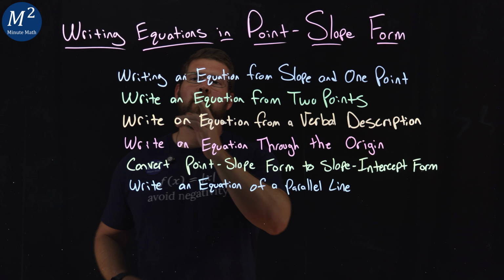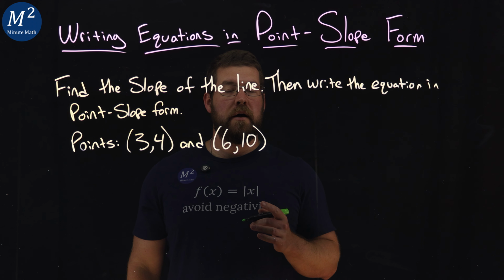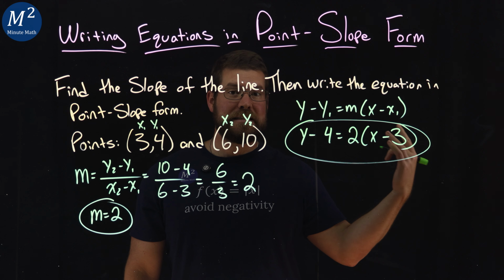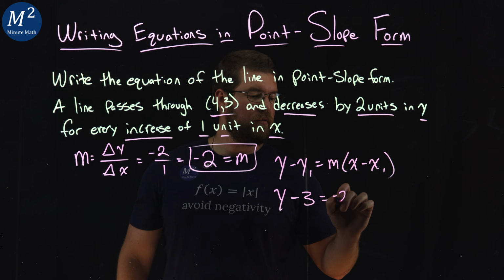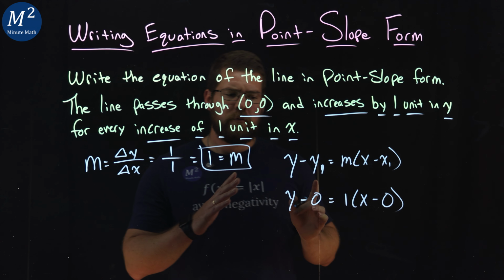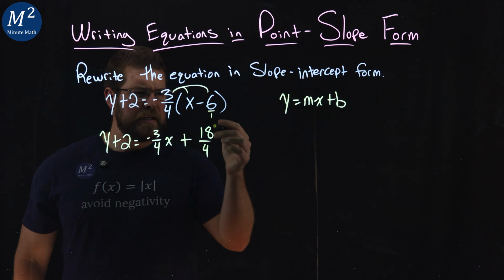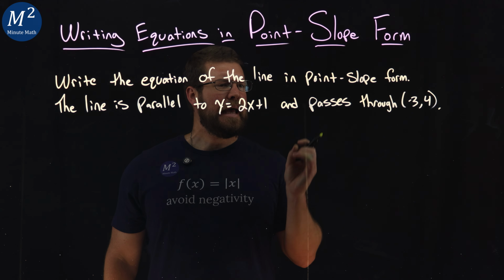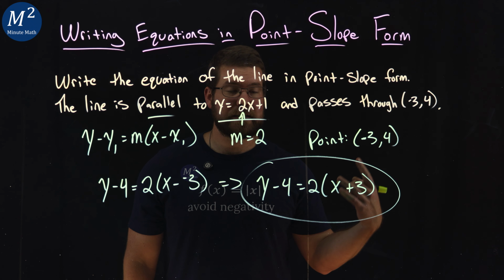Write Linear Equations Using Point-Slope Form – From Points, Slopes & Real-World Situations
Learn how to write linear equations using point-slope form with six fully worked examples. In this lesson, we'll start with the point-slope formula and apply it to a variety of problems, including finding equations from points, verbal descriptions, parallel lines, and converting to slope-intercept form.

In this video you'll learn how to:

Write an equation from a slope and one point
Find the slope from two points
Write equations from verbal descriptions
Write equations through the origin
Convert point-slope form to slope-intercept form
Write equations of parallel lines

Problems Covered:

Write an equation from two points
Write an equation from a verbal description
Write an equation through the origin
Write an equation of a parallel line

Whether you're studying Algebra 1, Geometry, Algebra 2, or preparing for the SAT or ACT, this lesson will help you master point-slope form and understand when to use it.

Time Stamps:
00:00 - Intro
00:36 - Write an Equation from Slope and One Point
01:48 - Write an Equation from Two Points
03:42 - Write an Equation from a Verbal Description
05:22 - Write an Equation Through the Origin
07:20 - Convert Point-Slope Form to Slope-Intercept Form
9:57 - Write an Equation of a Parallel Line
11:49 - Outro